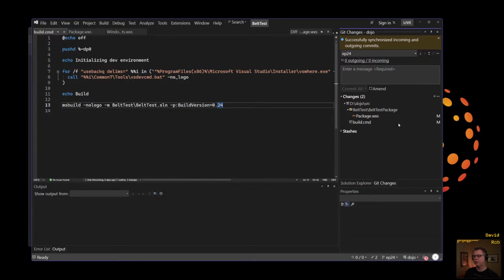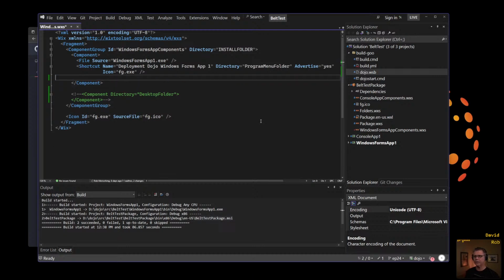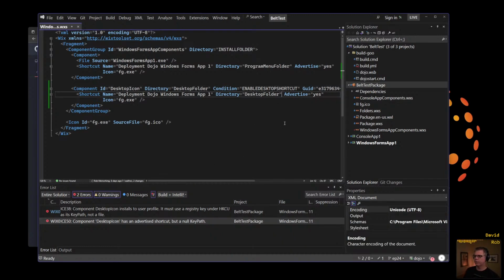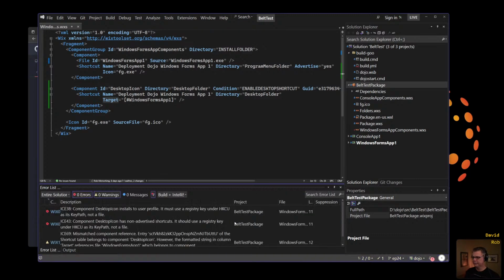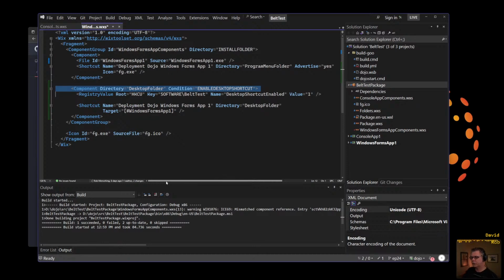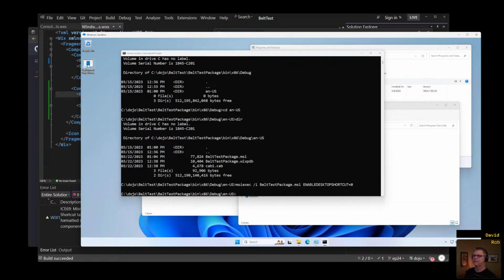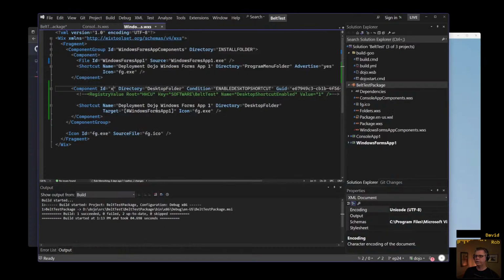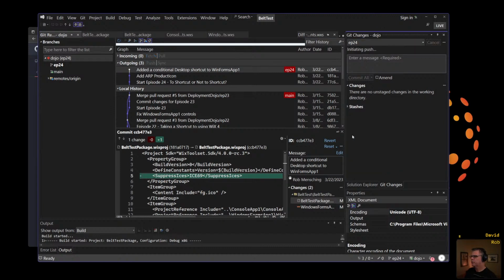To Shortcut or Not to Shortcut - That is the Question for WiX v4